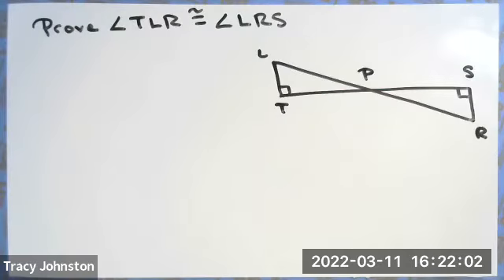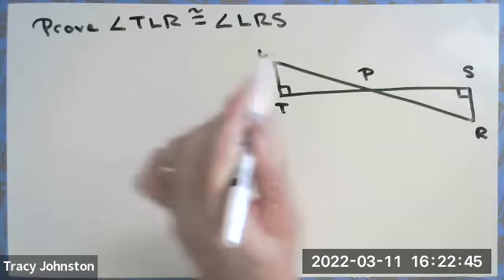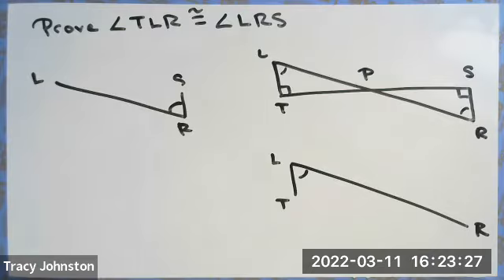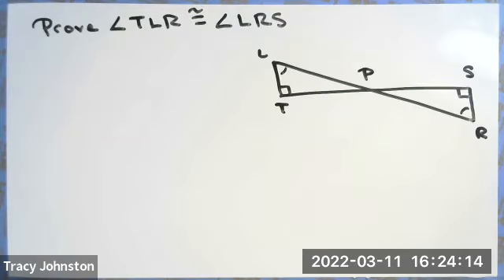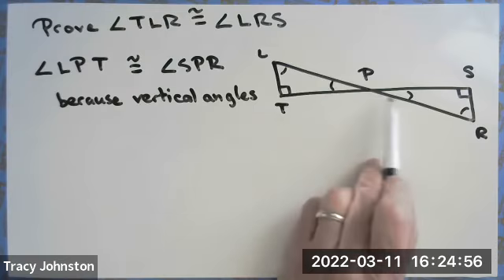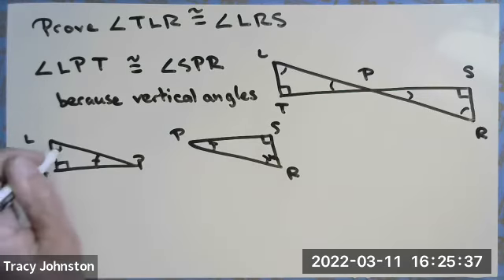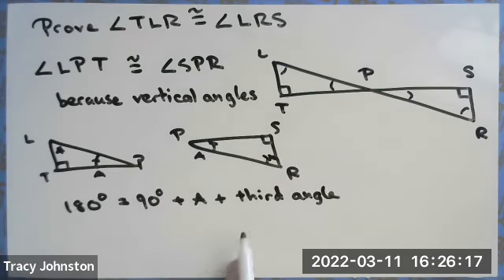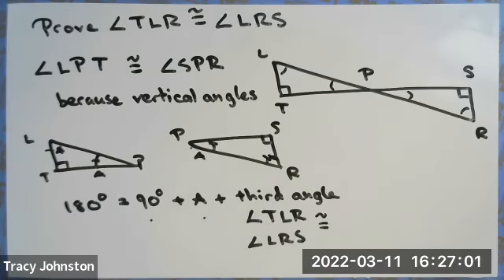M106 T4 Hw 11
Working Topic 4 Triangles homework #13 with explanation.